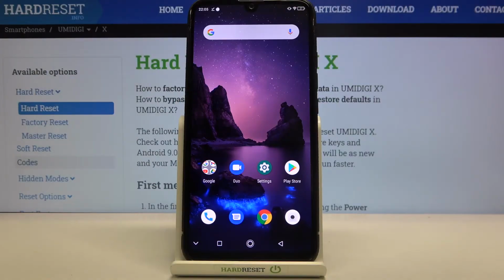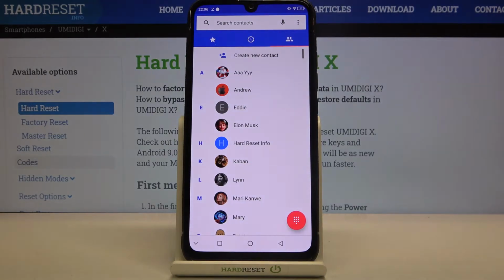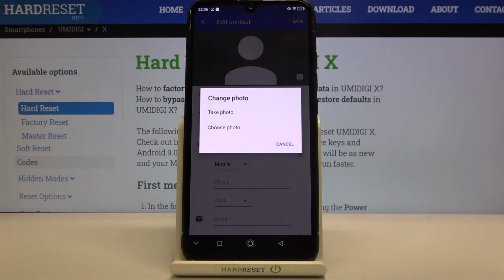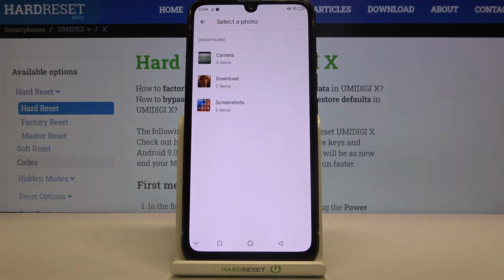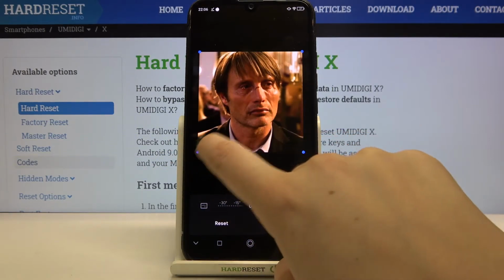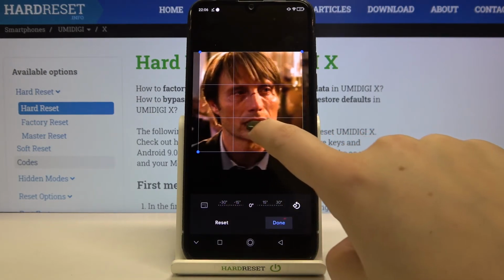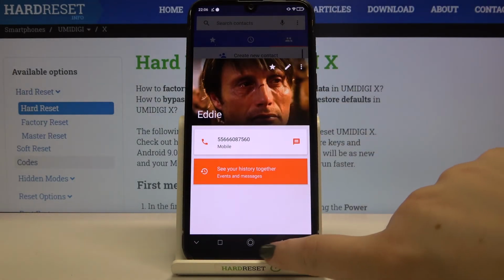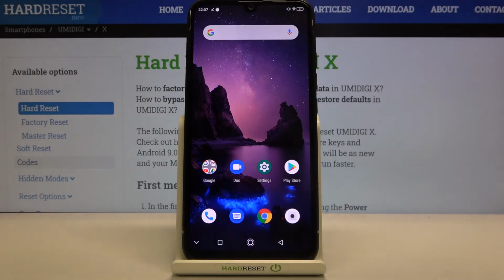How to Add Photo to Contact in UMIDIGI X – Customize Contacts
If you want to create your own unique contact list in UMIDIGI X, stay with us. Today we want to show you how to add a contact's profile picture in UMIDIGI X. Follow the instructions to edit a contact's profile and learn how to add a picture to a contact. If you set a contact picture, you will be able to find the contact easier and recognize the caller more easily.

How to add picture to contact in UMIDIGI X? How to create photo contact in UMIDIGI X? How to personalize contacts in UMIDIGI X? How to add photo to number in UMIDIGI X? How to add picture to number in UMIDIGI X? How to add photo to contact in UMIDIGI X? How to add profile photo to contact in UMIDIGI X? How to set a photo from gallery as contact’s profile photo in UMIDIGI X?